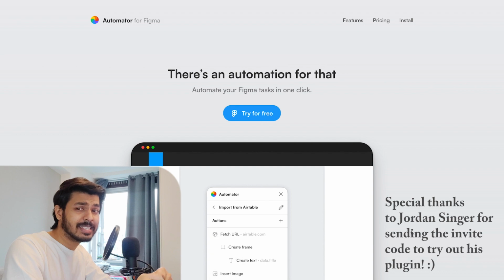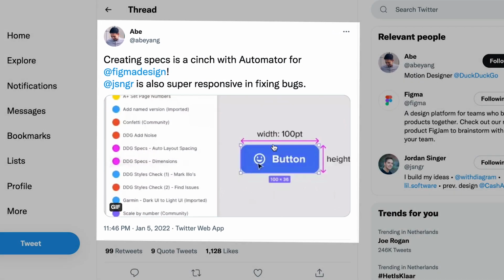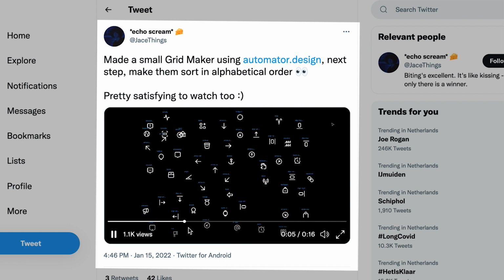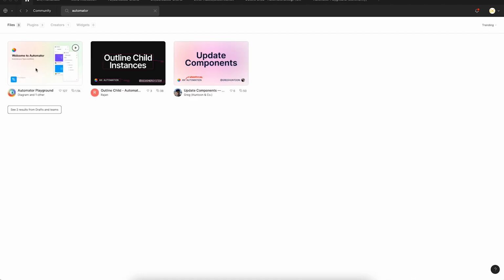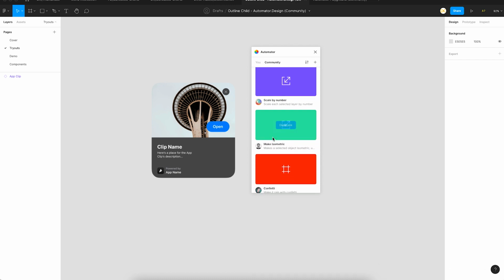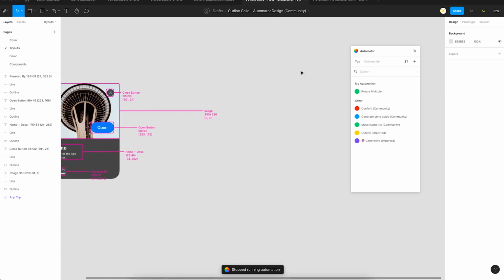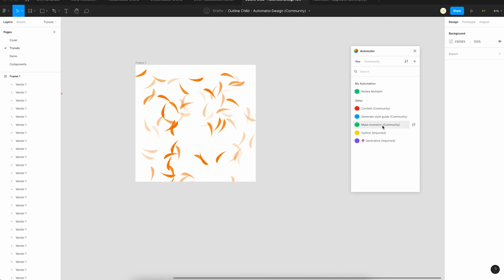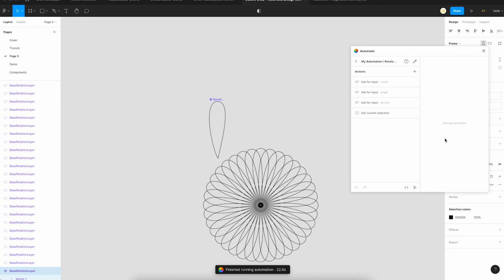🤯⚡️Powerful Plugin to Supercharge Your Figma!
Automator is a plugin that will supercharge Figma. This plugin allows you to build custom drag and drop automations that do time-sensitive Figma tasks for you in one click. Choose from over 100 actions that expose the power of the Figma Plugin API at your fingertips.

⏱️Timestamps:
0:00 - Intro
0:50 - Demos of automation by other Designers
2:32 - How to install Automator
4:10 - How to import JSON automations from discord
4:56 - How to run automations from community tab
6:00 - Rotate Multiplier: Automation I created!